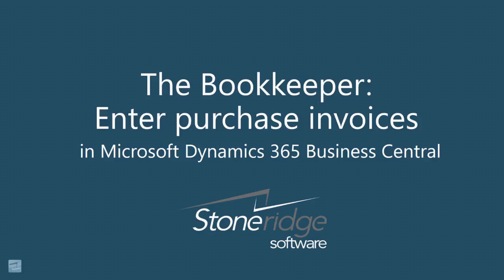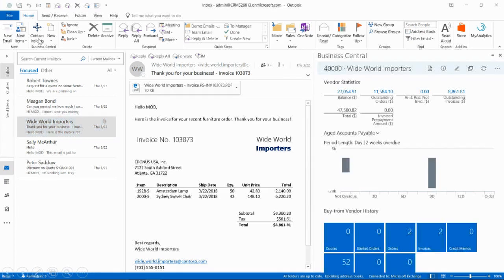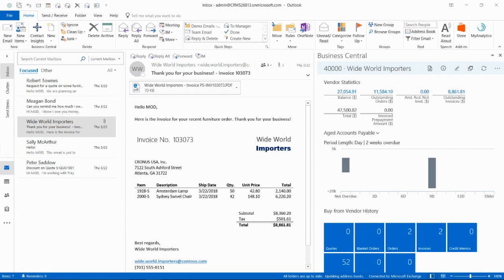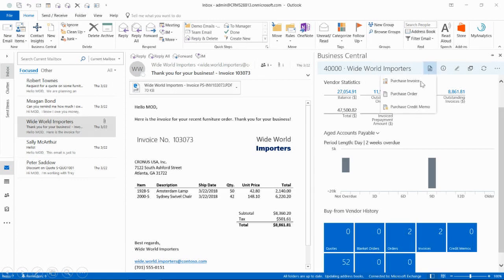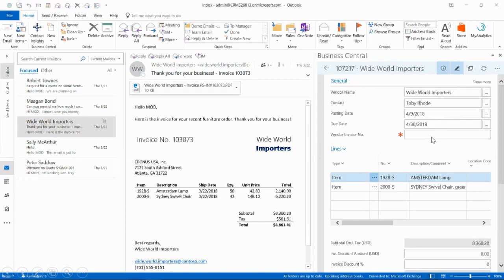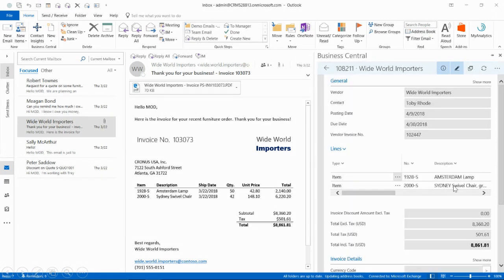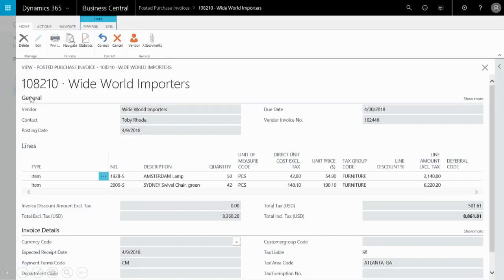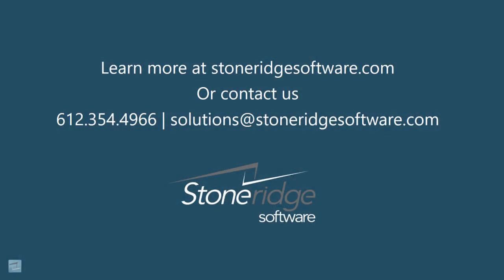The Bookkeeper: Enter Purchase Invoices in Business Central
The bookkeeper handles many day-to-day financial functions at a small business. Microsoft Dynamics 365 Business Central has many functions that simplify these duties. Here's how to enter purchase invoices in Business Central.

Want to know more about Microsoft Business Central?